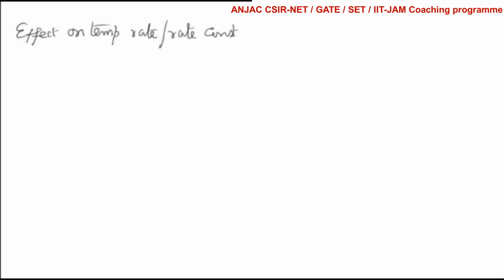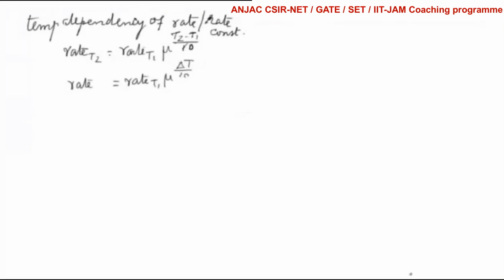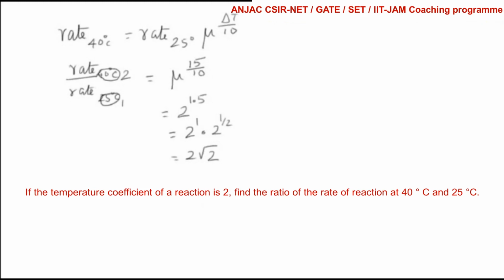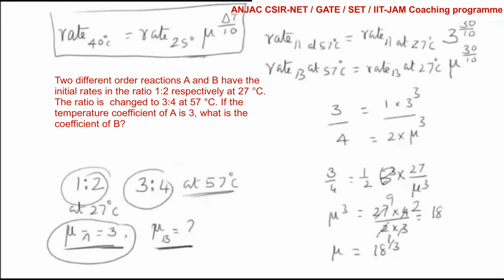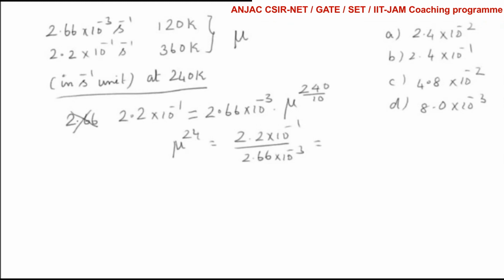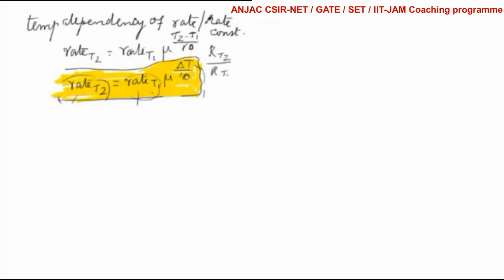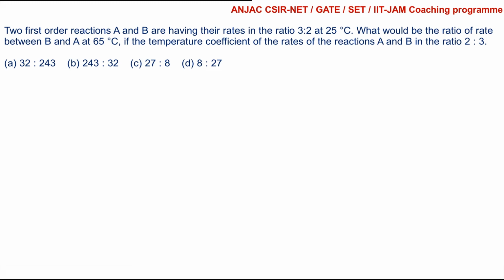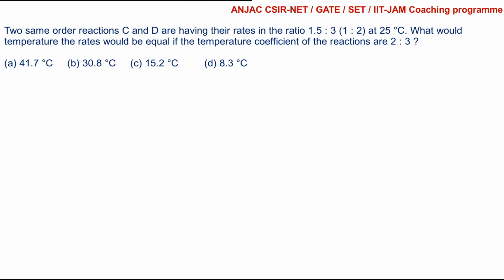CHEMICAL KINETICS (PART 9)